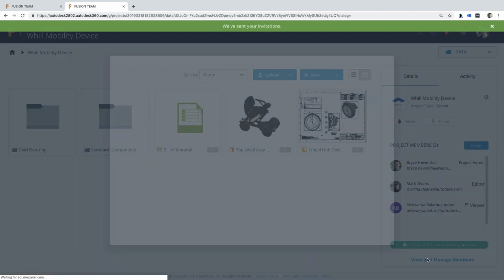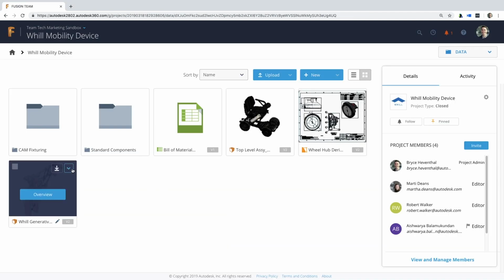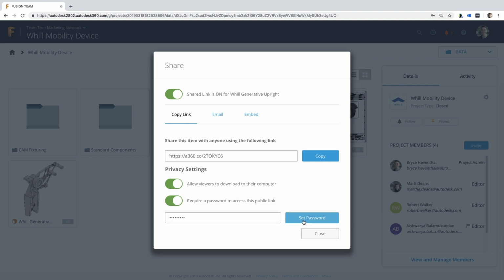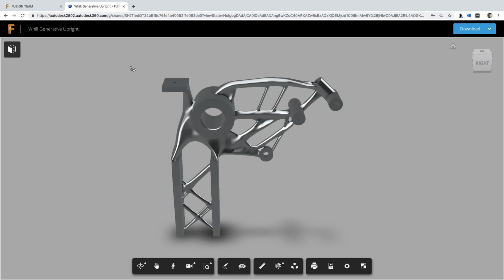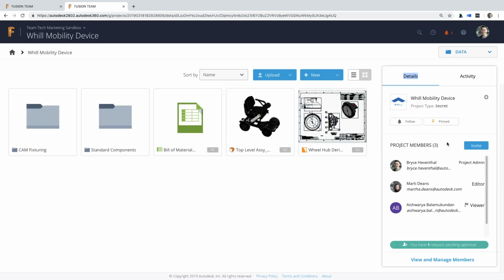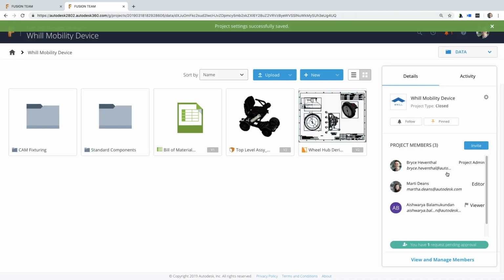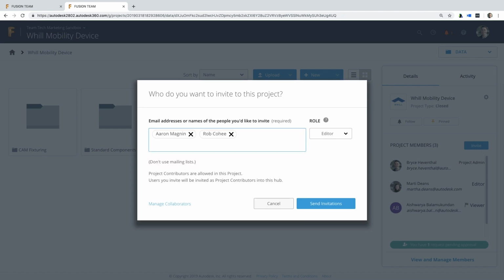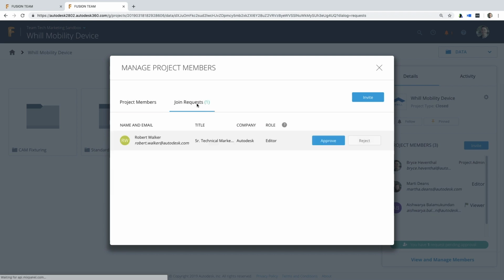Data Management Features: Fusion Team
Enable product design and manufacturing teams to work efficiently together in a centralized cloud workspace. Included with every Fusion 360 subscription.